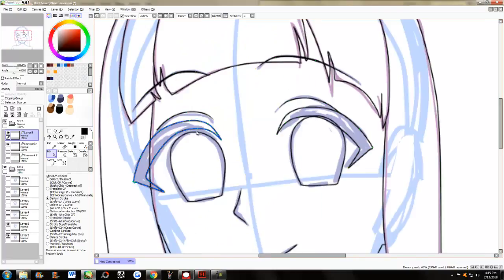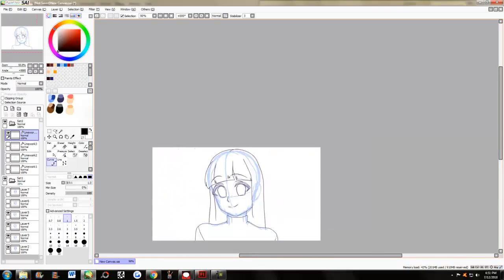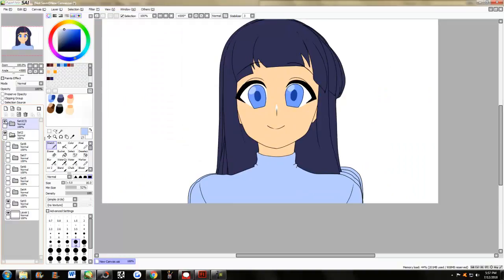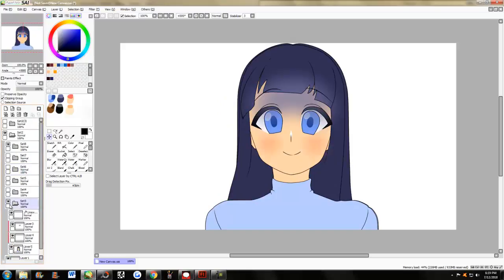Draw and Talk 64: Fun With Animation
I'd appreciate if you'd take the time to look at my links!